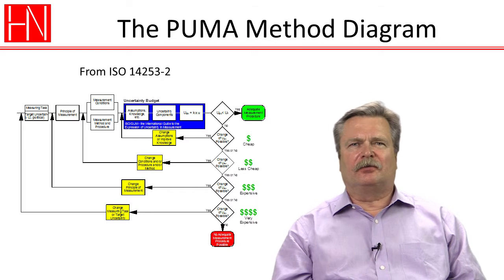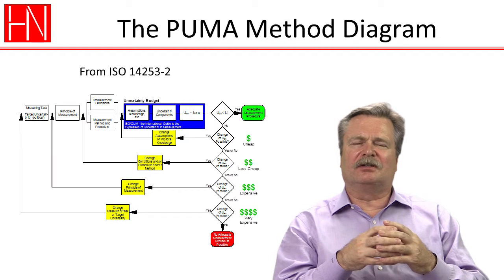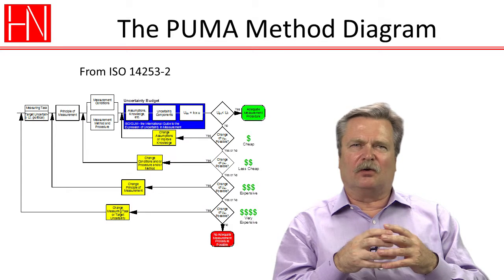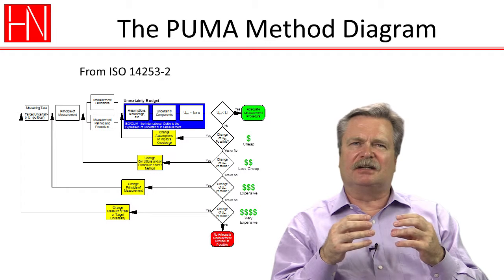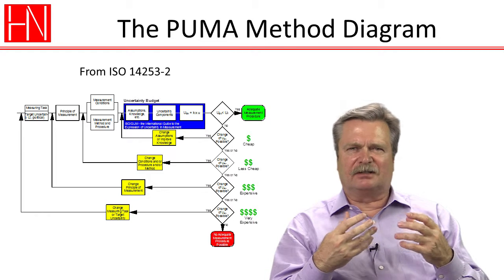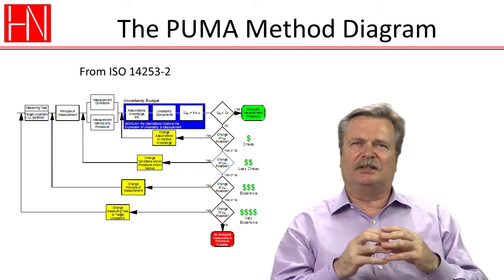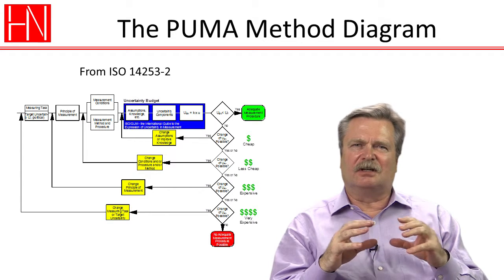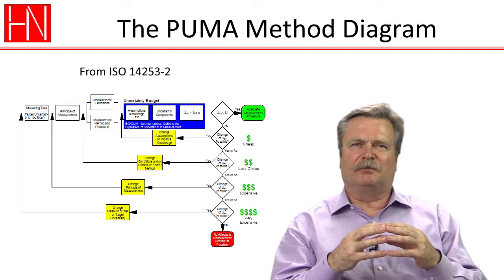The PUMA method uncertainty diagram.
The diagram that describes the PUMA method for uncertainty estimation defined in ISO 14253-2.